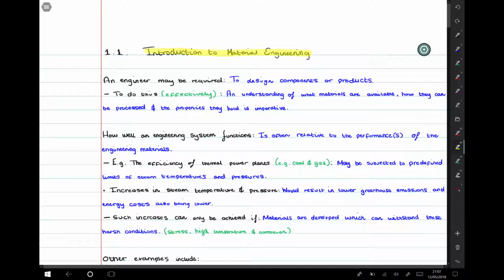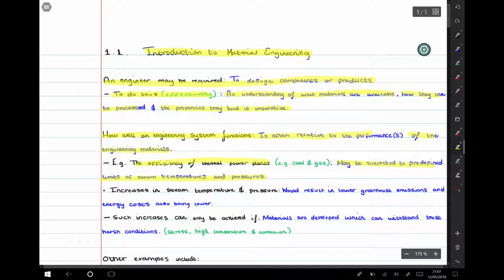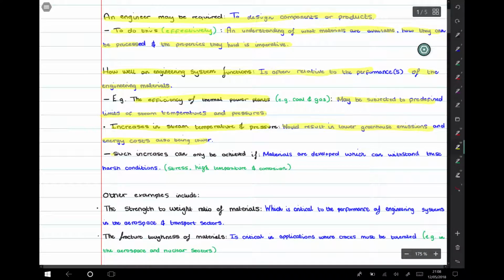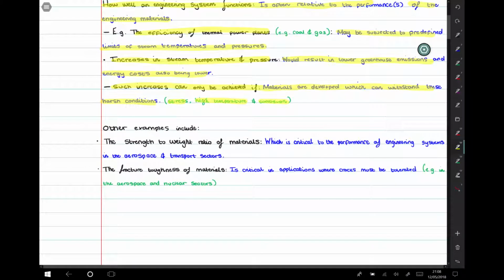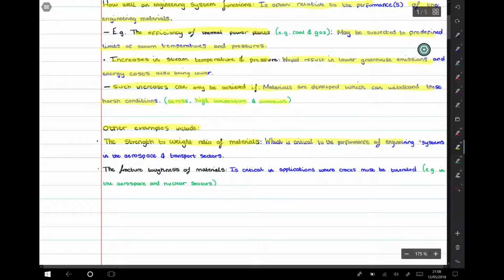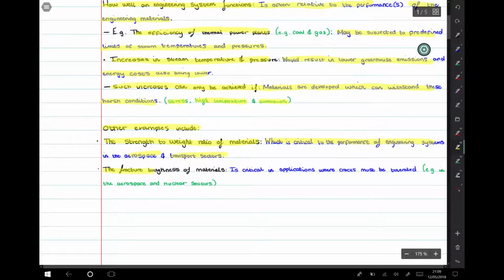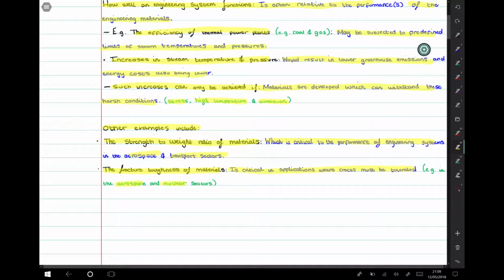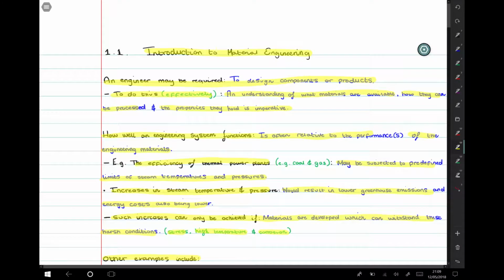Material Engineering: 1.1. Introduction to Material Engineering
This set will cover the material engineering module